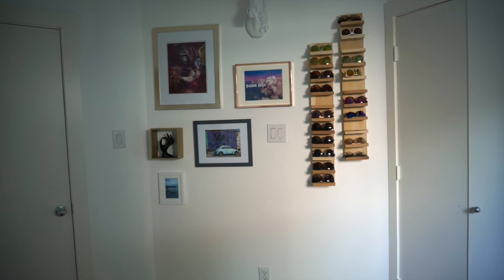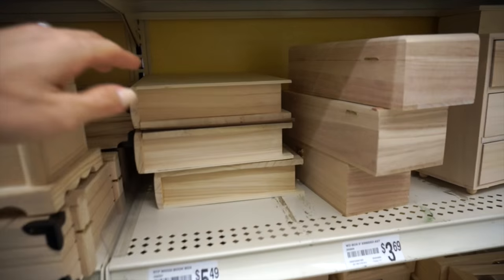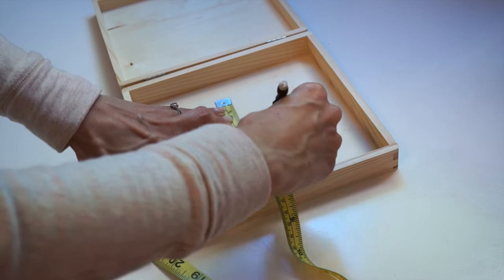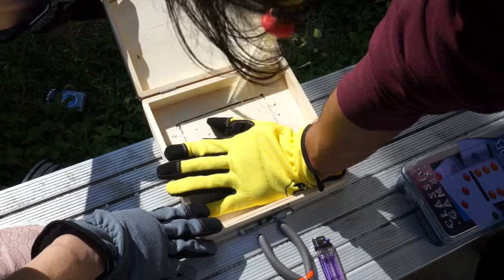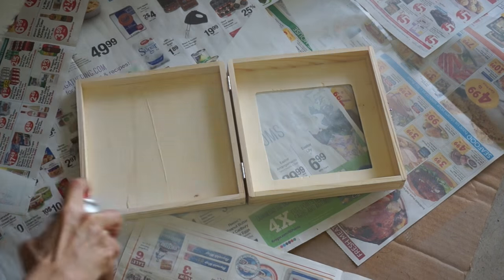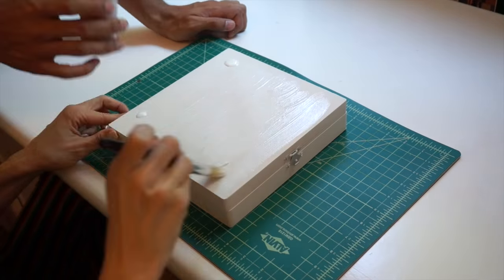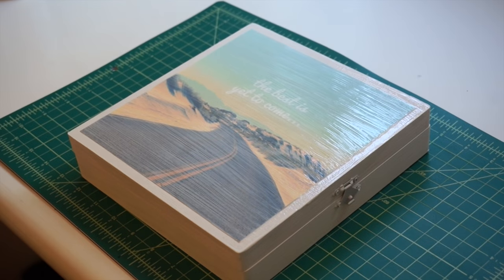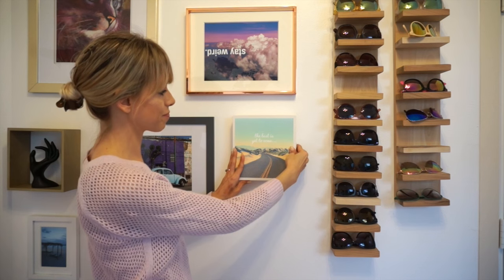Cover up an ugly light switch DIY | Superholly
Ugly light switches and outlets?
Ain't nobody got time for that!
Here's a lovely way to cover them up without eliminating functionality.

If you try this, share your results with me!

ETSY shop where I downloaded the print:

Distrion & Electro-Light - You And Me (feat. Ke'nekt)